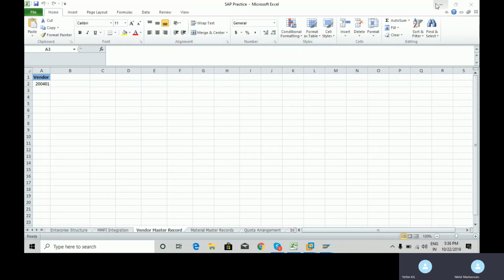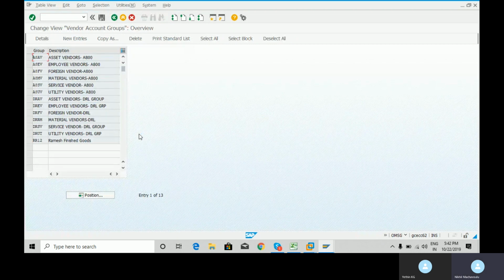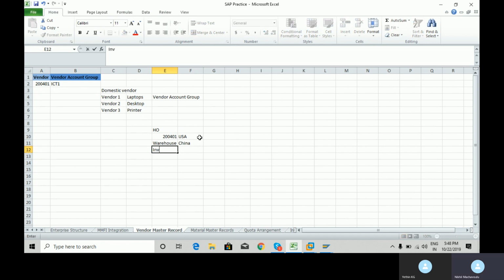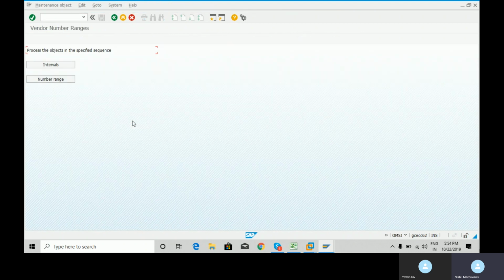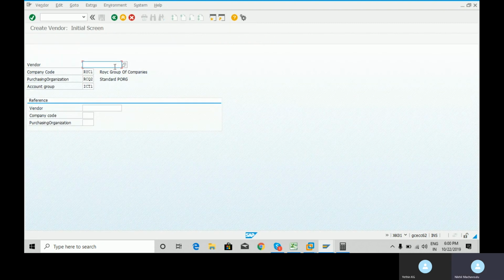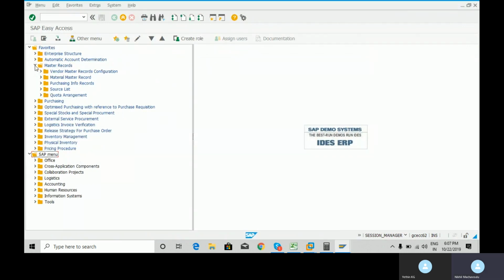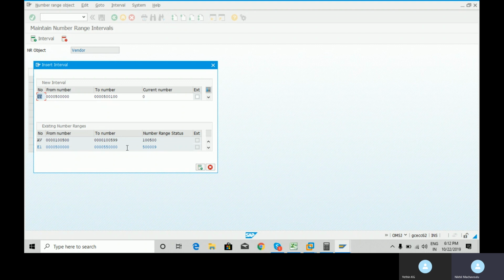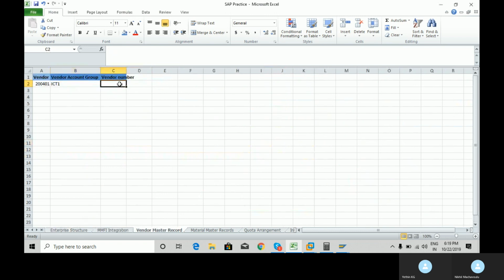Vendor Master Record Configuration with Interview Questions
Nikhil Machavoulu